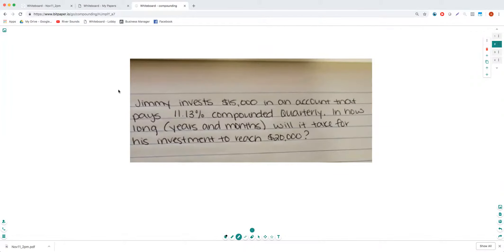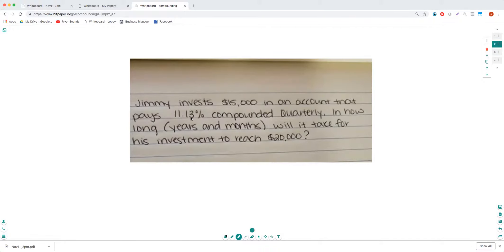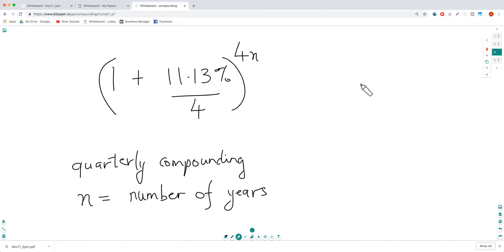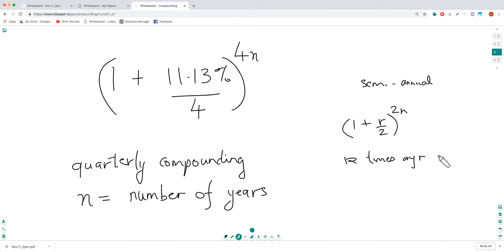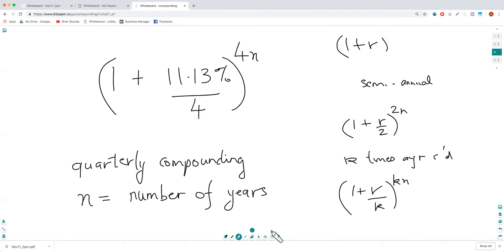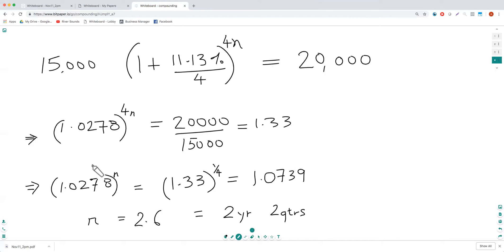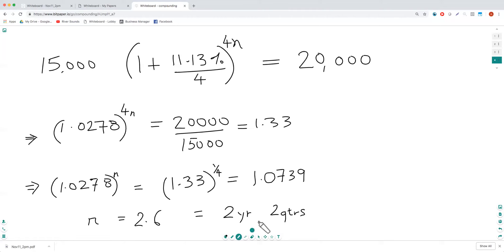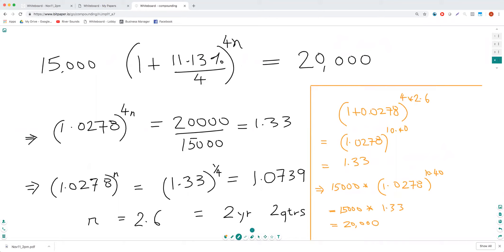Quarterly compounding formula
How to calculate quarterly compounding.